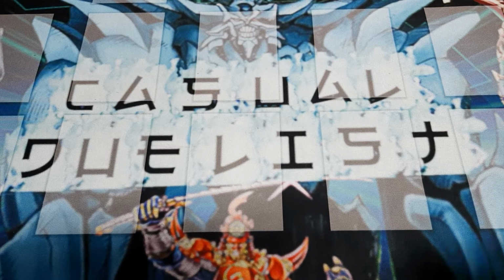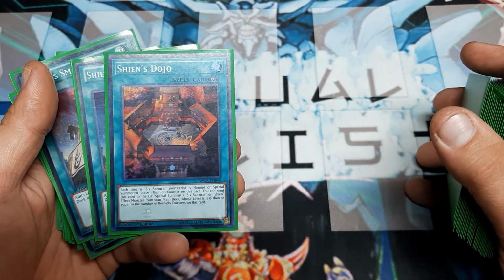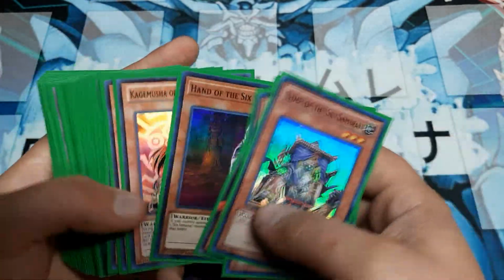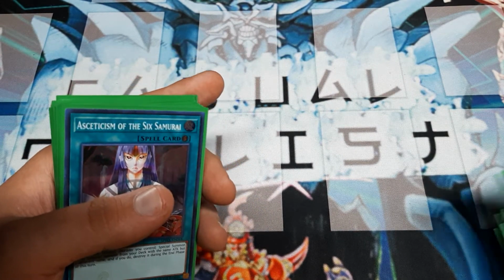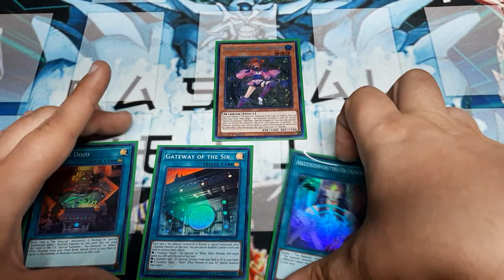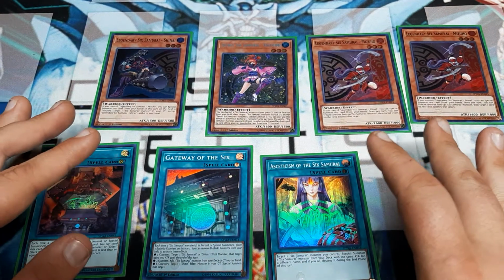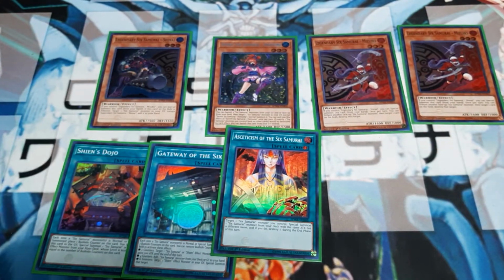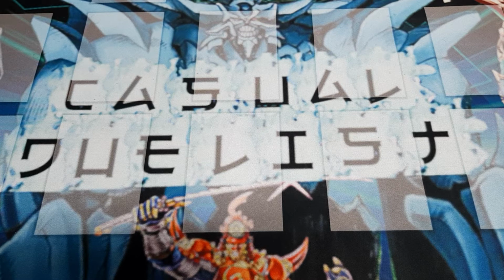How to Play Yu-gi-oh Part 12: Starters and Extenders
Today's topic may be a little harder to examine since it is very subjective but I'll give it a go anyway.  I do hope you all enjoy this one, and of course, have a great day my friends.